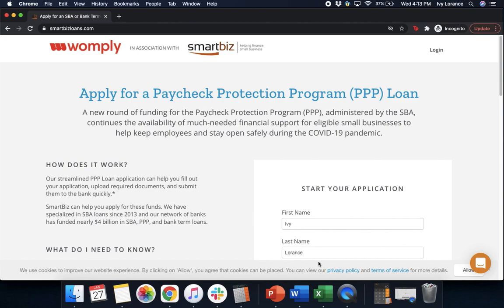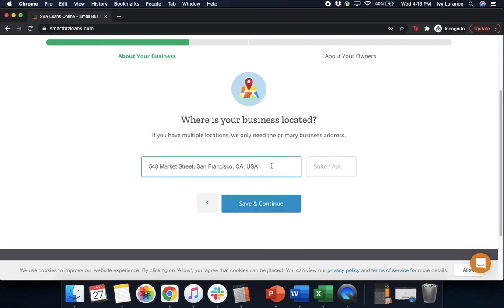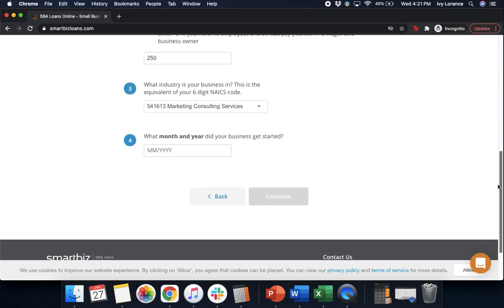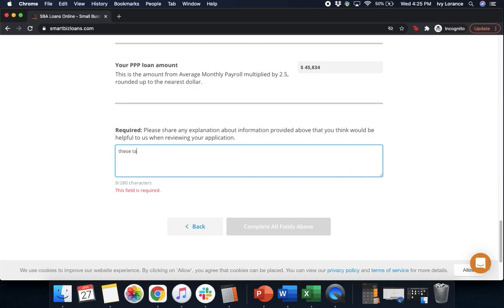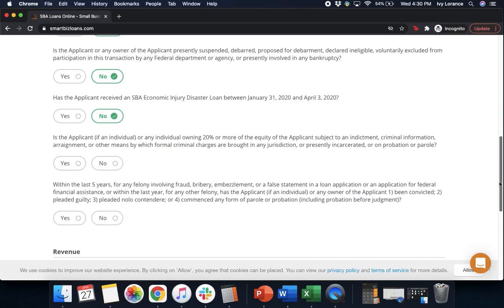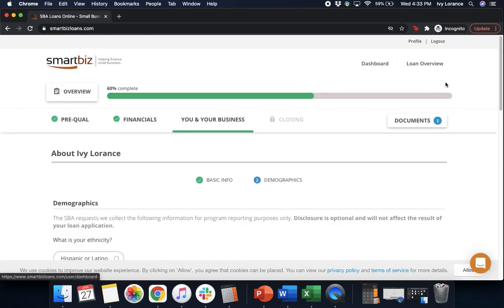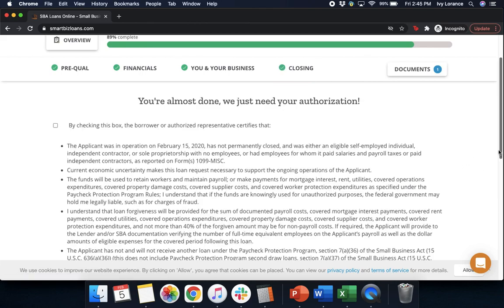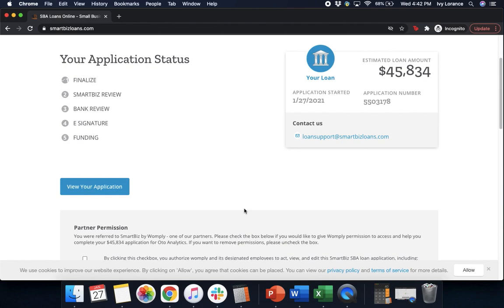Womply/SmartBiz Second Draw PPP Application Walkthrough for Employers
This video is for small businesses or self-employed people with employees. We will walk you through the full Paycheck Protection Program application form for Second Draw PPP loans on the SmartBiz website.